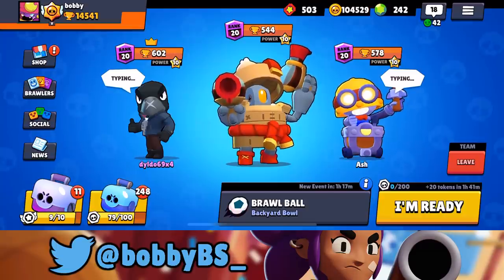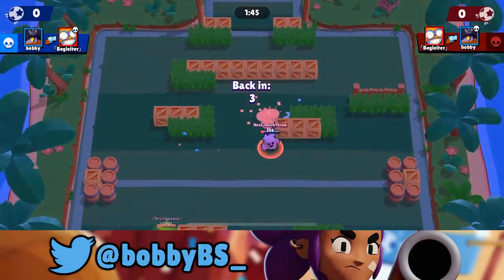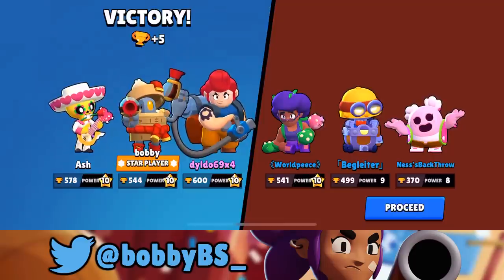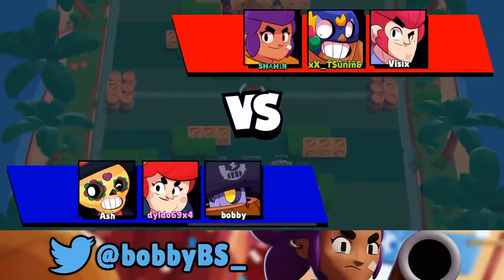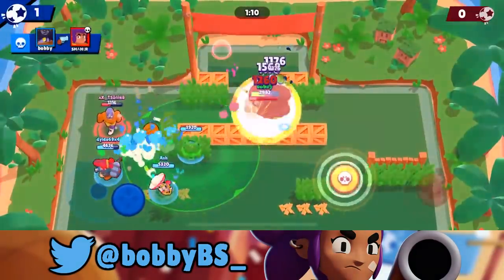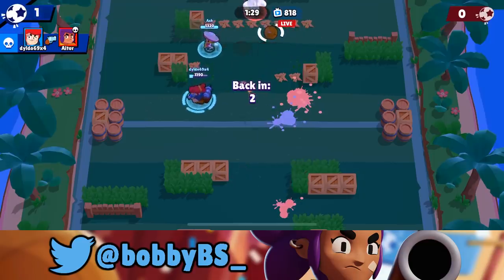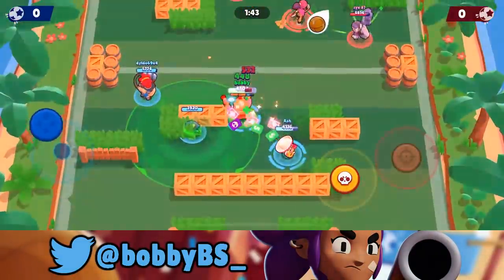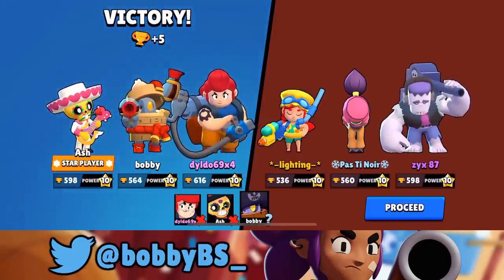INVISIBLE WALL GLITCH! Brawl Stars Brawl Ball